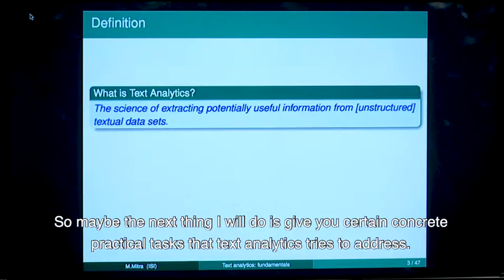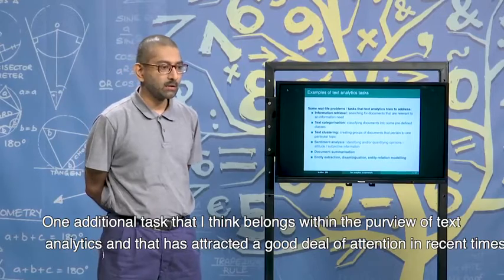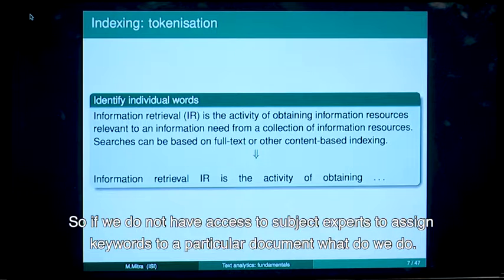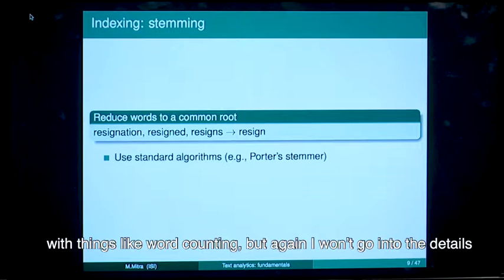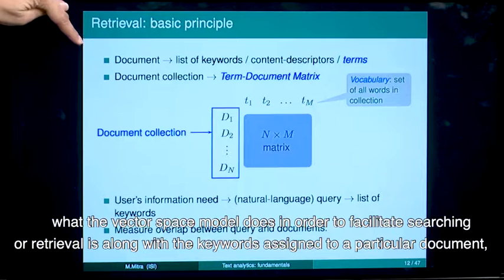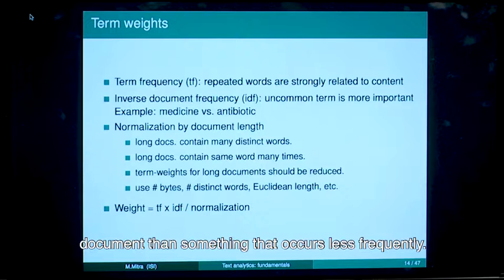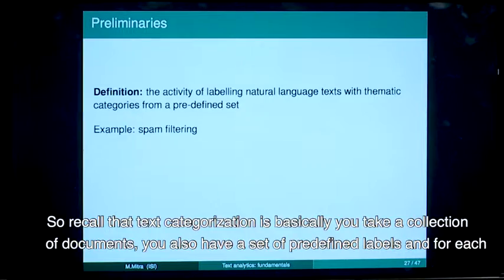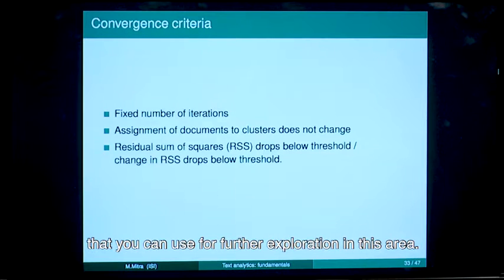EP 39 Fundamentals of Text Analysis Dr Mandar Mitra